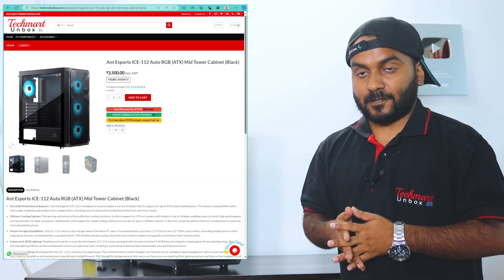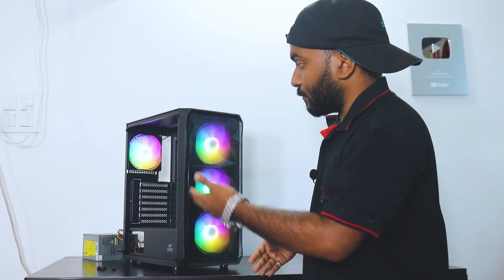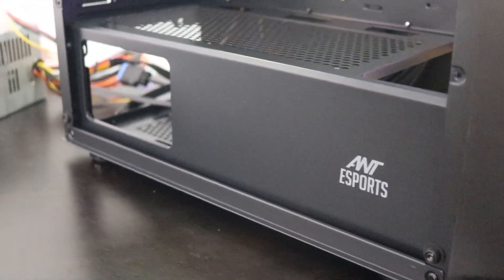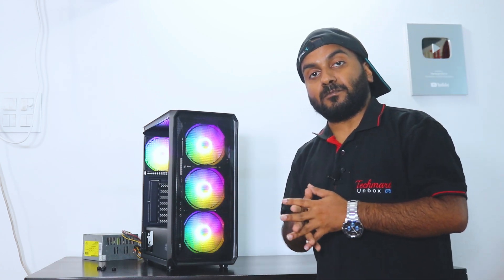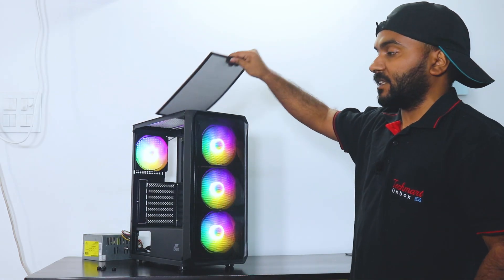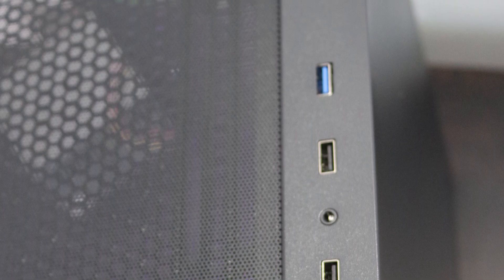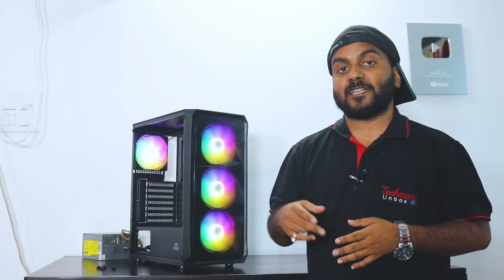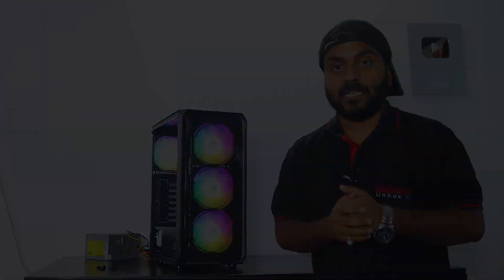Ant Esports ICE 112 Gaming Cabinet Review